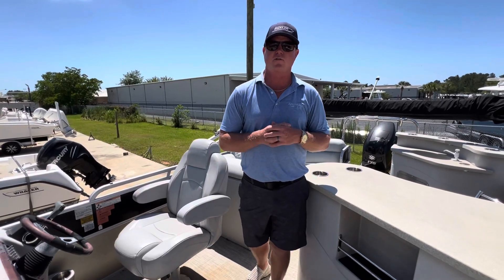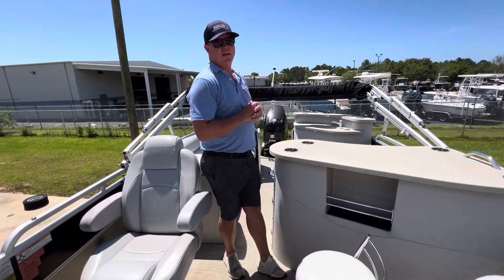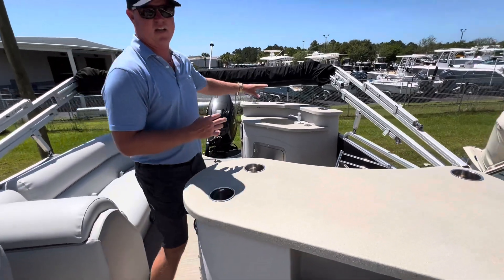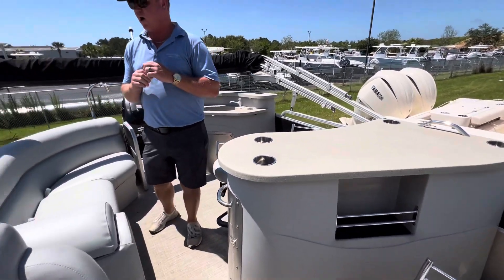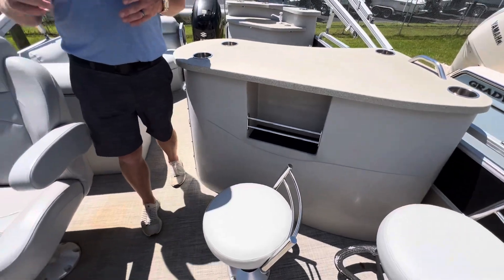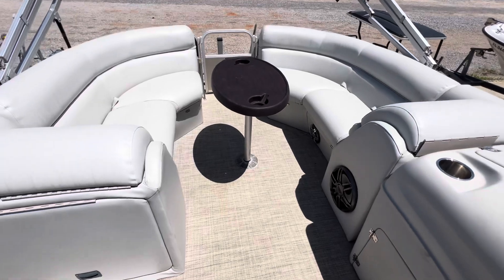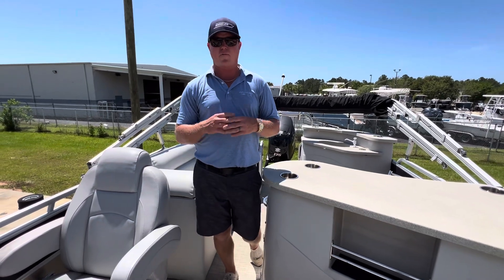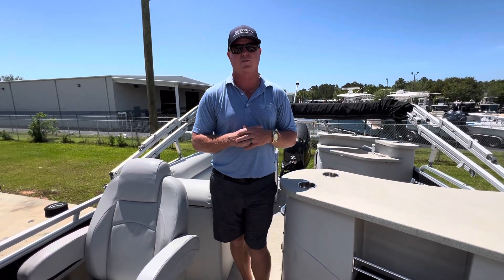2015 Xcursion 23RFE For Sale at MarineMax Gulf Shores!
This pontoon boat is the perfect choice for those seeking a combination of style, comfort, and versatility.   Equipped with a 175hp Suzuki outboard engine, the Xcursion 23RFE delivers exceptional performance, ensuring a smooth and exhilarating ride every time.

MarineMax Gulf Shores
📍 3829 Gulf Shores Pkwy, Gulf Shores, AL 36542